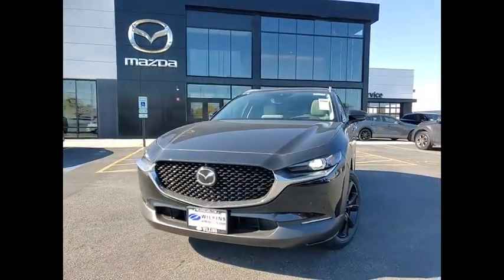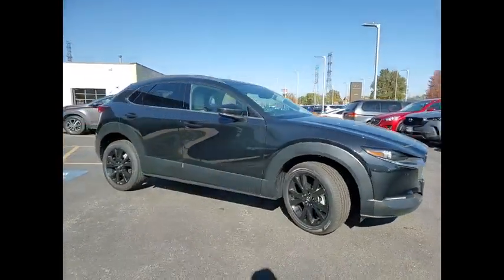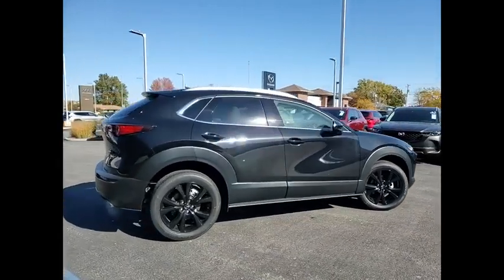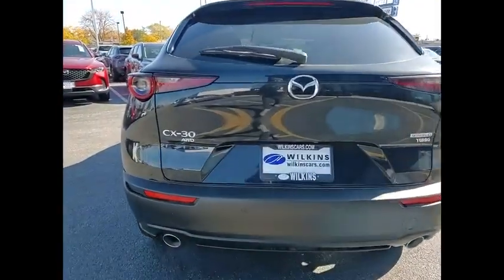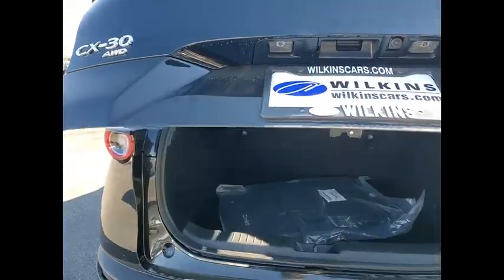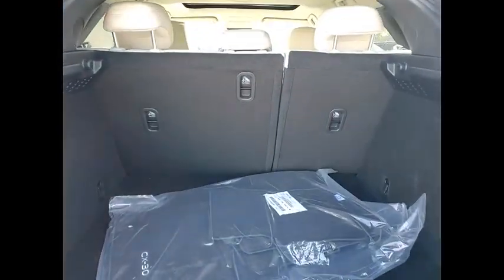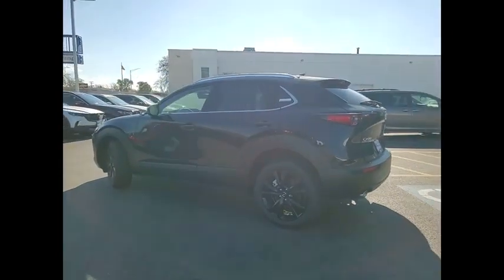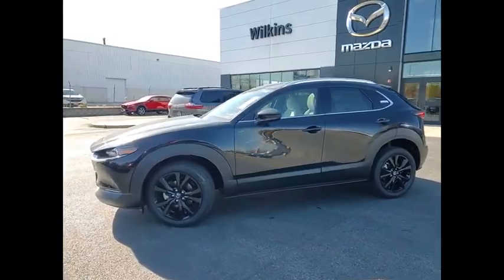2023 Mazda CX-30 M15322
2023 Mazda CX-30 2.5 Turbo Premium Plus Package

Jet Black Mica 2023 Mazda CX-30 2.5 Turbo Premium Plus Package w/Premium Plus Package AWD 6-Speed Automatic 2.5L I4brbr22/30 City/Highway MPG